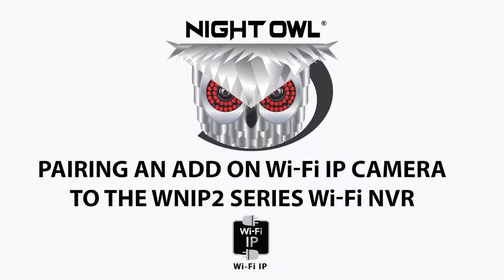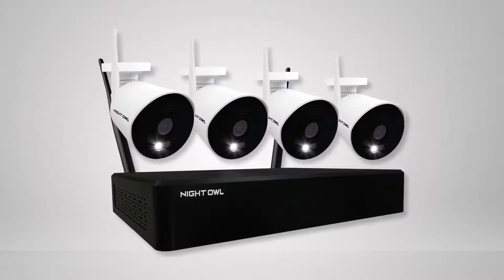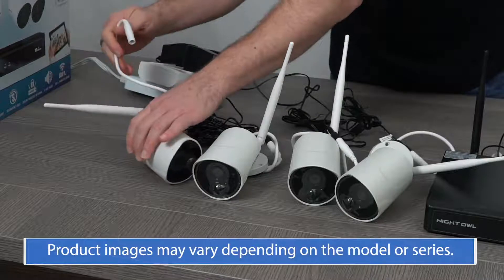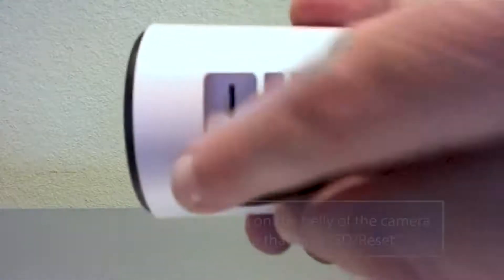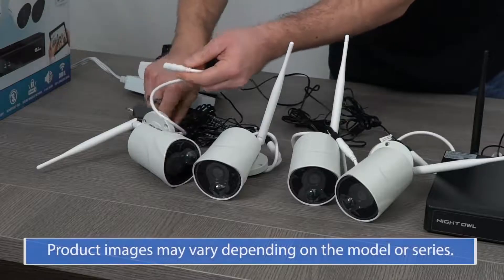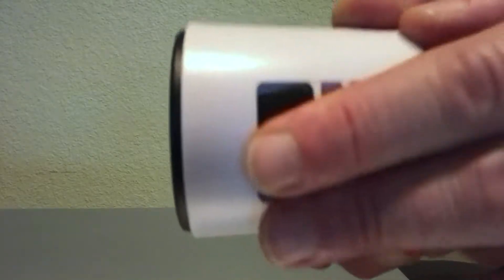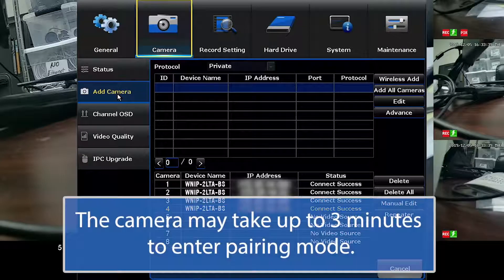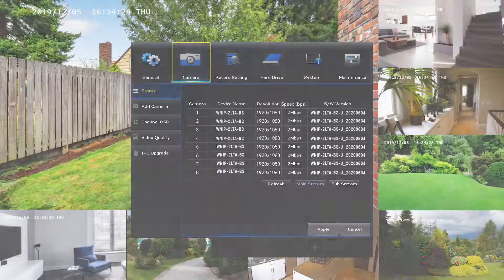Pairing an Add On Wi-Fi IP Camera to the WNIP2 Series Wi-Fi NVR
This video will walk you through the process of pairing an add on Wi-Fi IP camera to your WNIP2 series Wi-Fi NVR. The video discusses 2 different pairing options: 1) using the Startup Wizard and 2) using the camera menu.